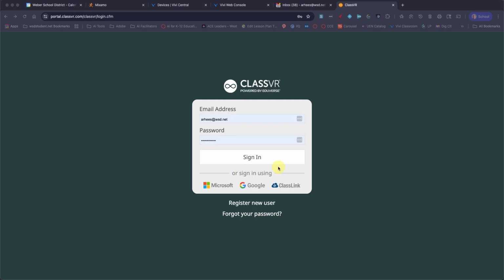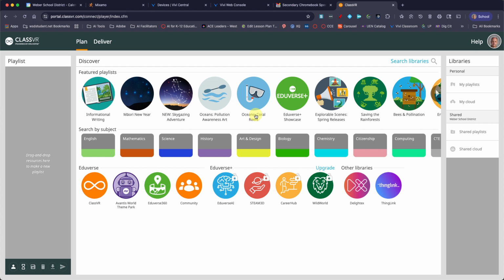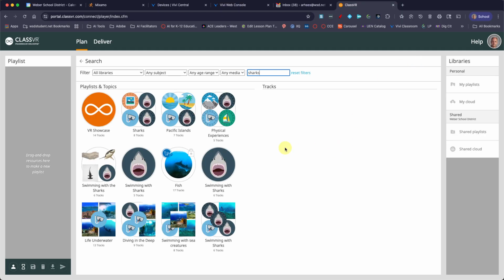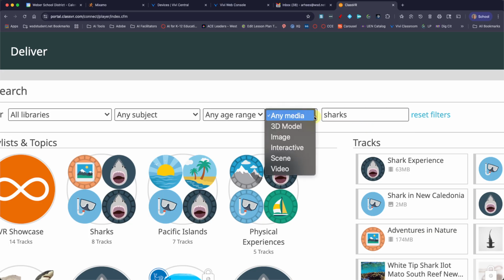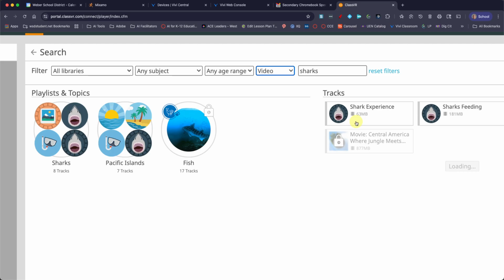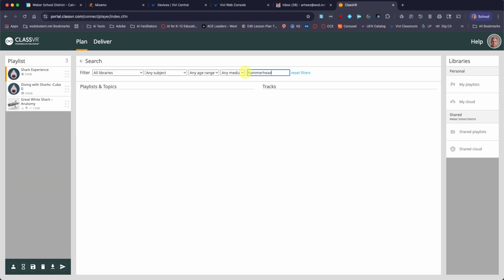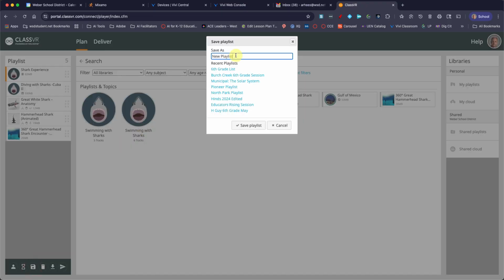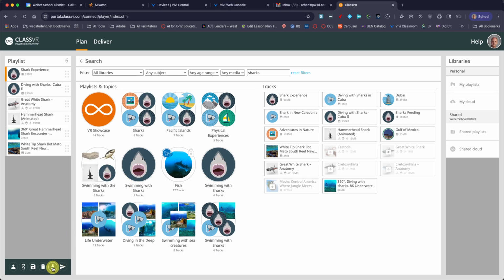ClassVR Playlist Tutorial